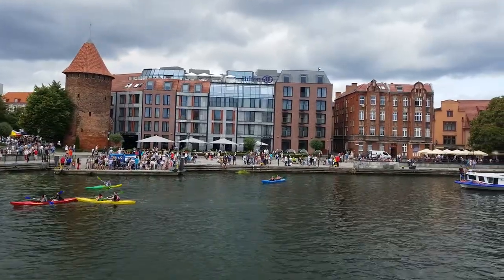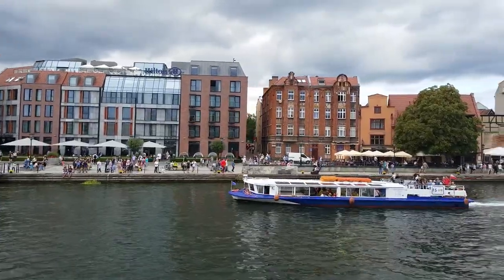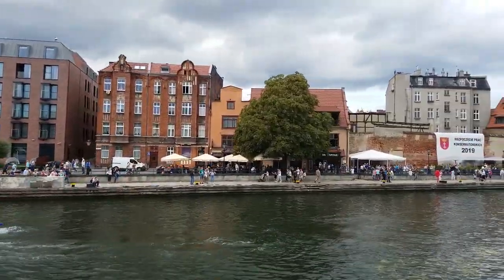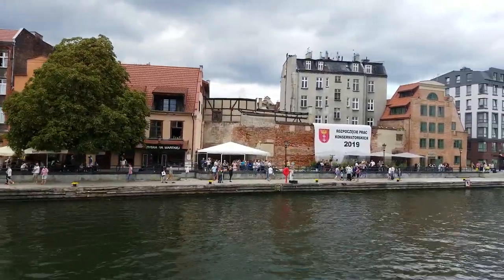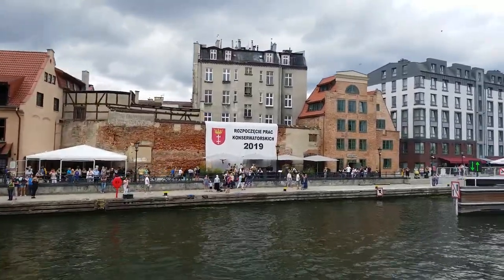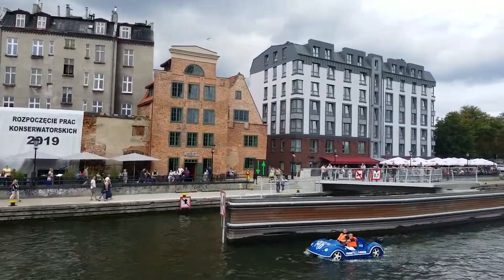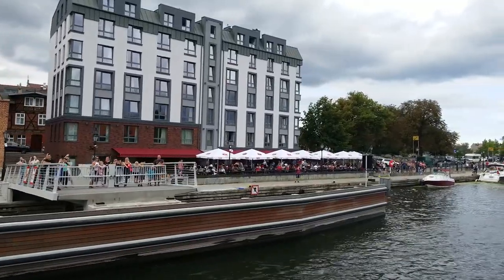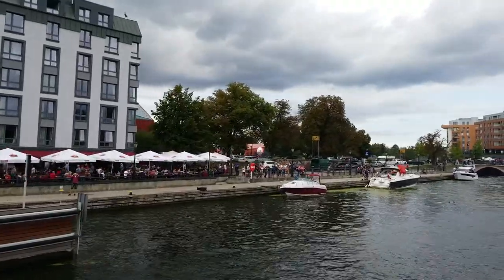Old Town Gdansk from the Motlawa River.